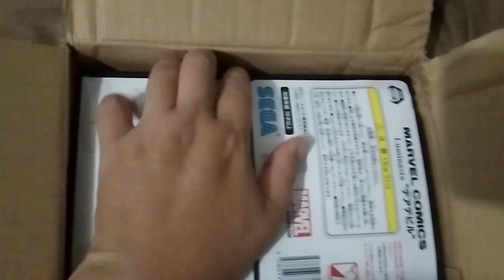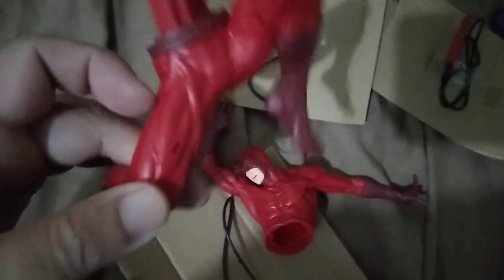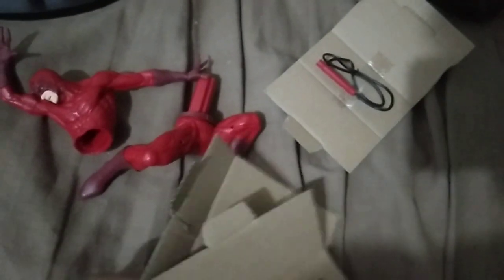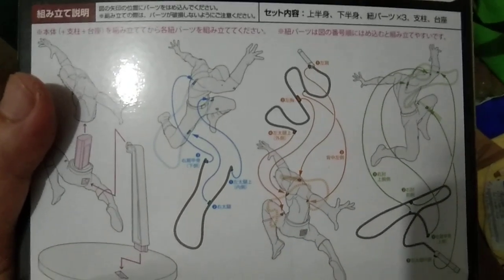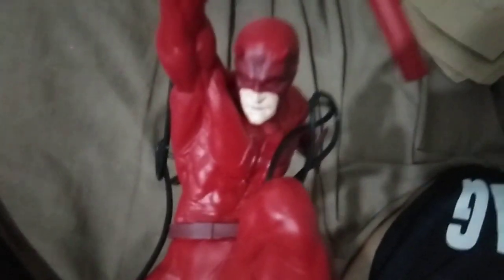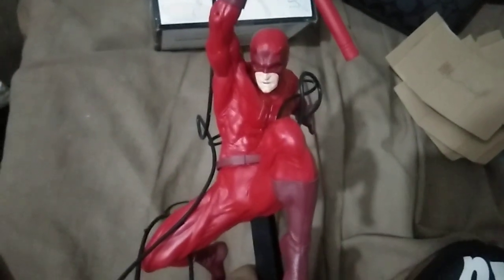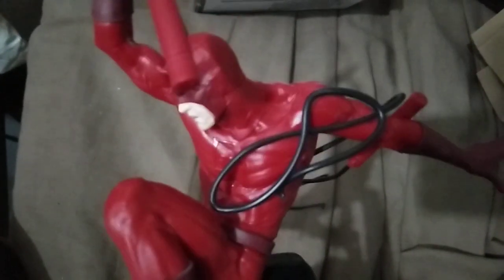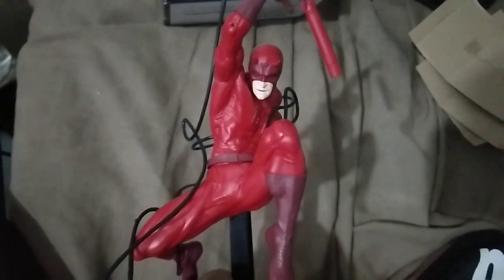DAREDEVIL I SEGA LUMINASTA FIGURE